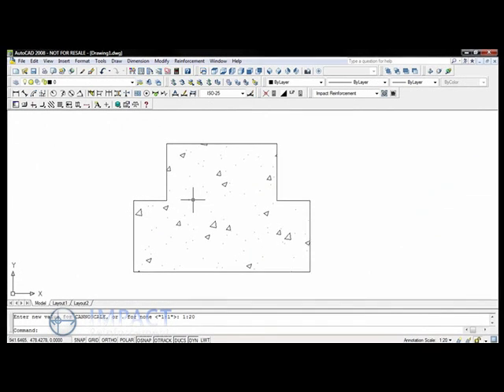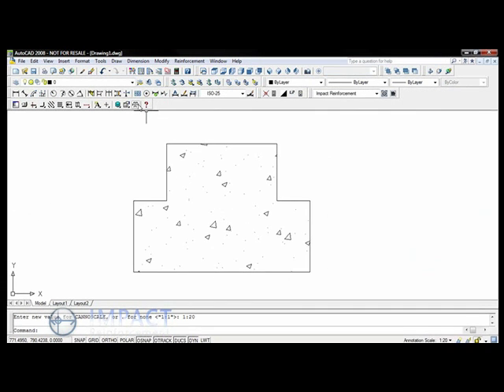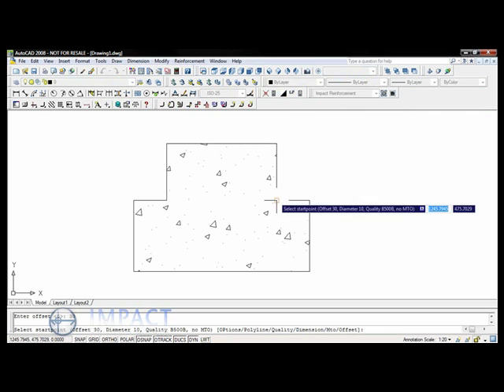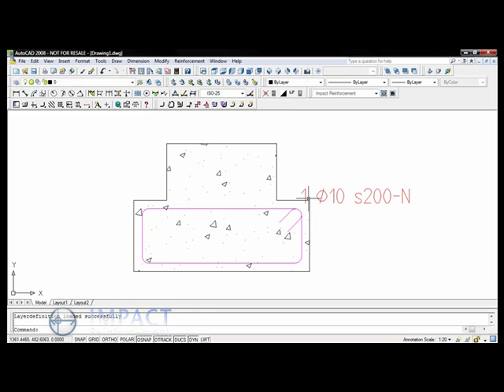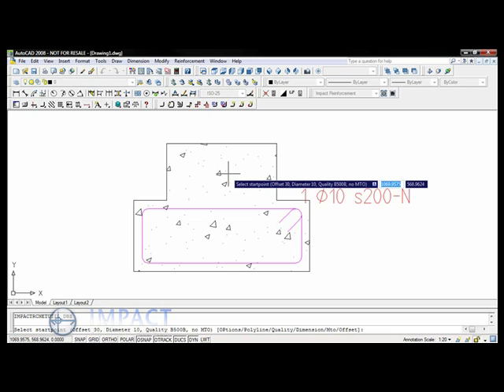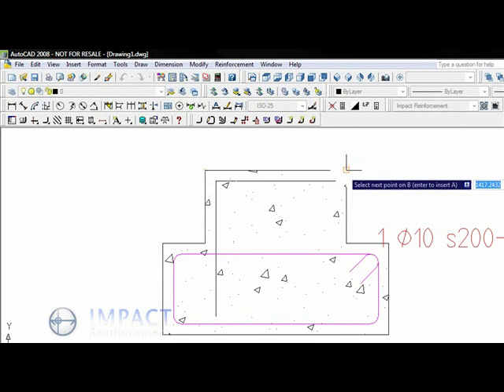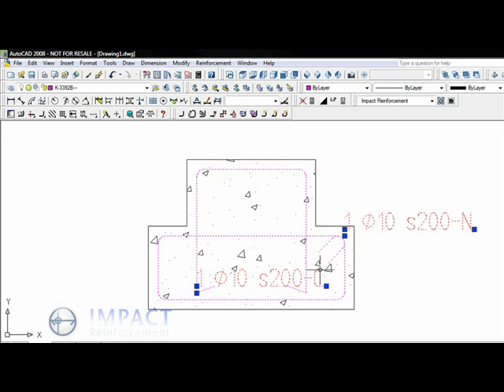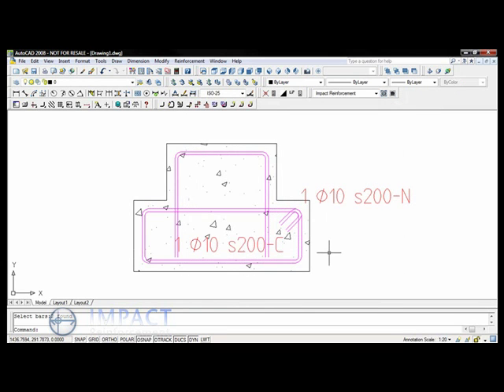IMPACT Reinforcement Detect bar shape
StruSoft's IMPACT Reinforcement is a market leading software application for generating intelligent reinforcement drawings and schedules.